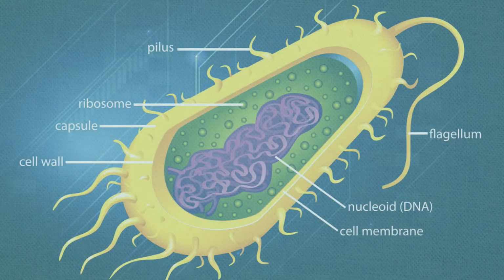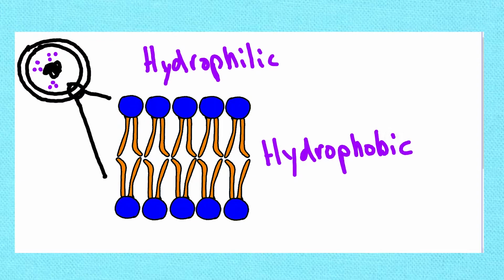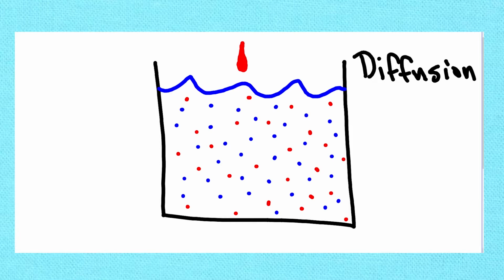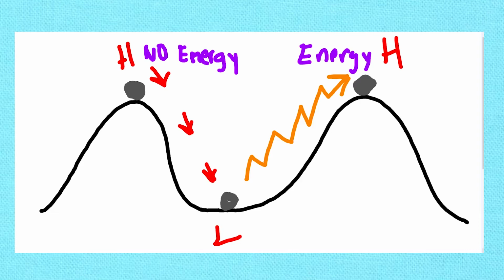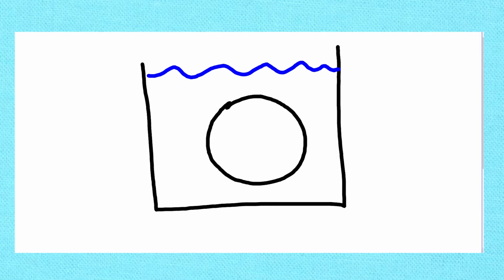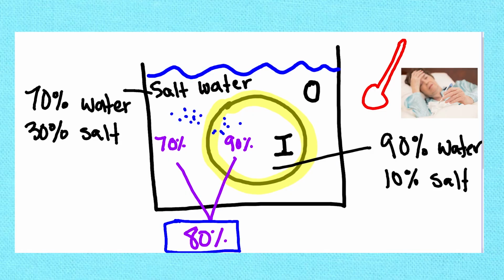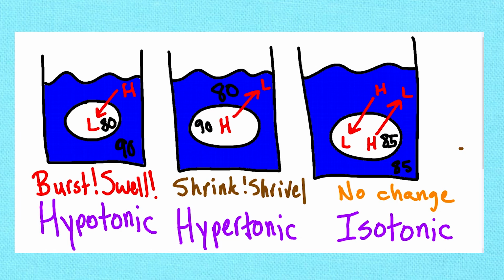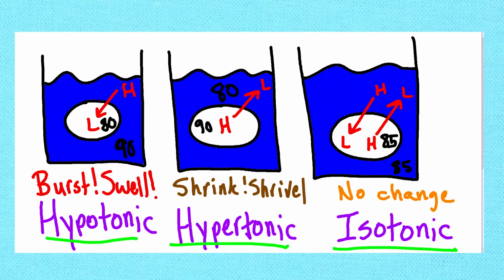Death Chicken - Cell Membranes and Tonicity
Much like the grim reaper is the gatekeeper of the afterlife, the cell membrane is the gatekeeper of the cell. It monitors everything that moves in and out and fights to maintain homeostasis in even the simplest of cells.

Check out Dbl-A and his new album "For the Broke to Shine."